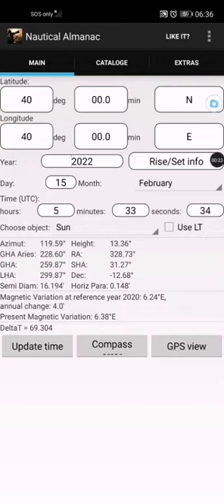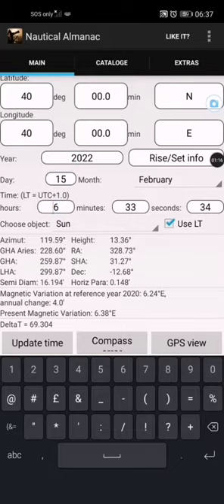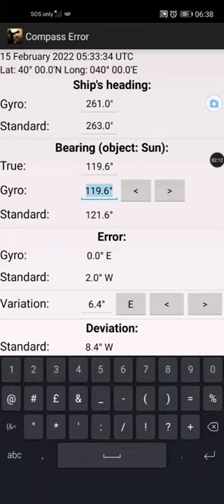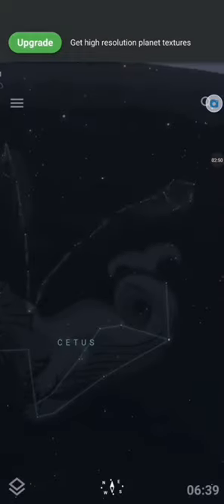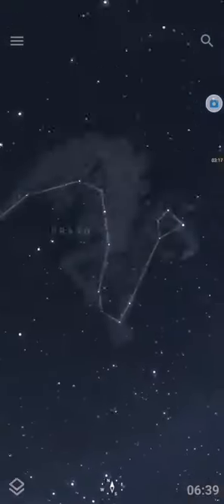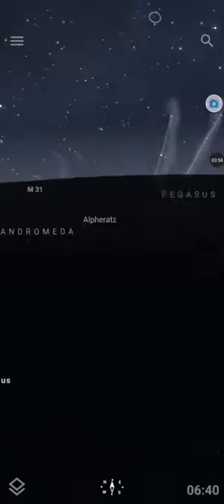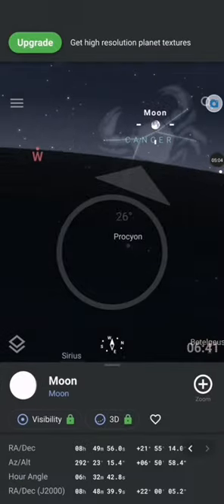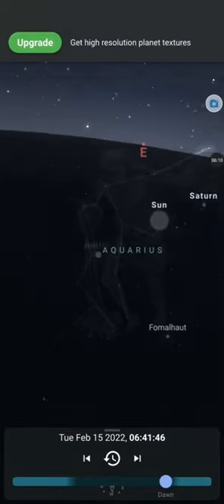Best Android Apps for Obtaining Compass Error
Best Compass error apps mentioned in the video:

Nautical Almanac
Stellarium